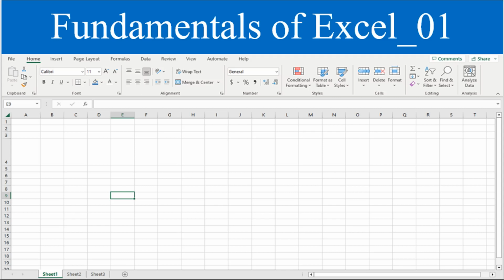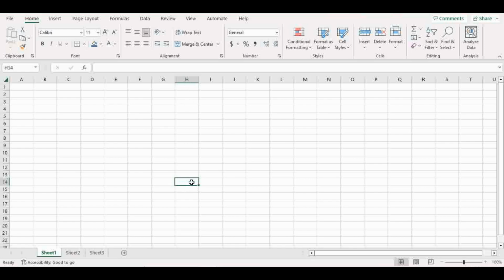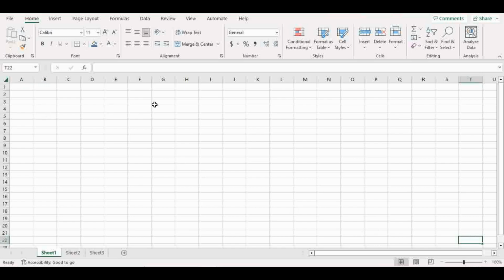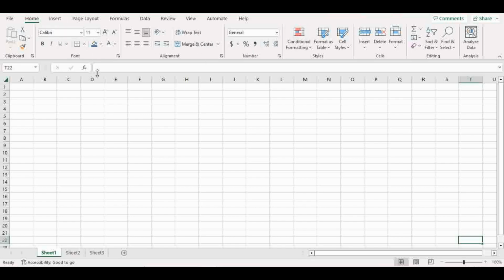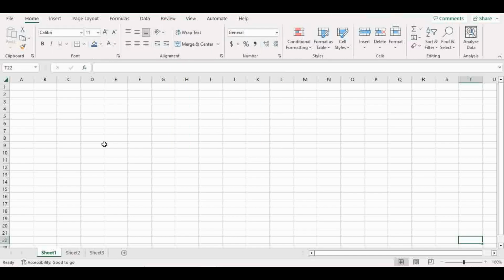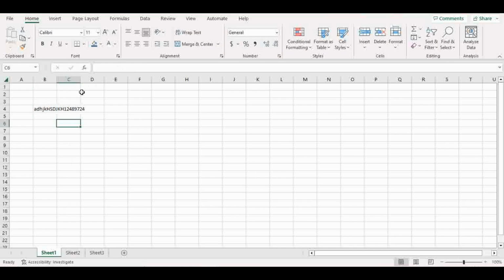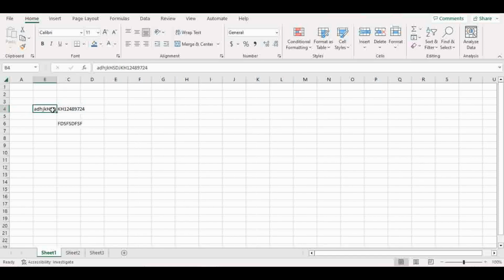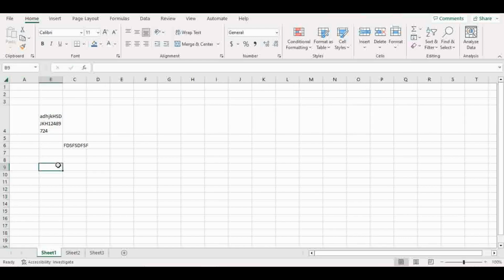Fundamentals of Excel 01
In this video you will learn basics/fundamentals of Excel, it will be useful to new user to learn about excel before starting to use it.